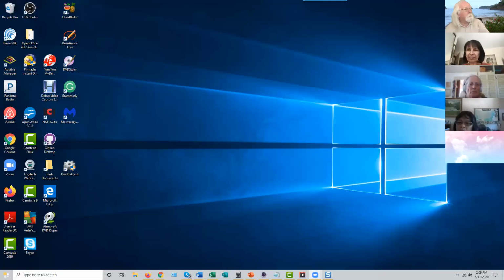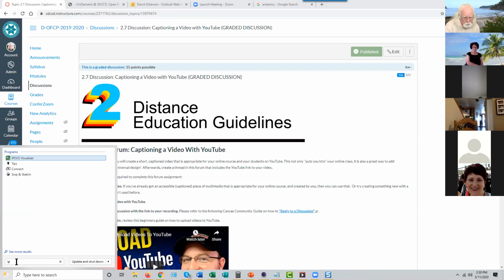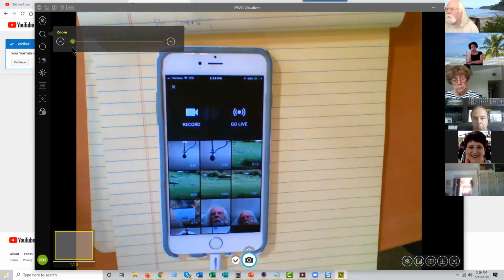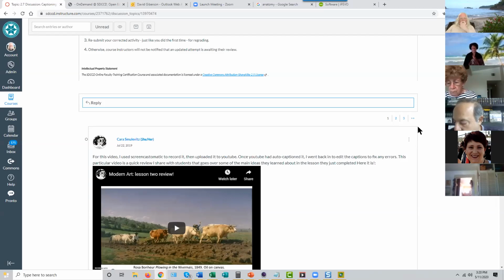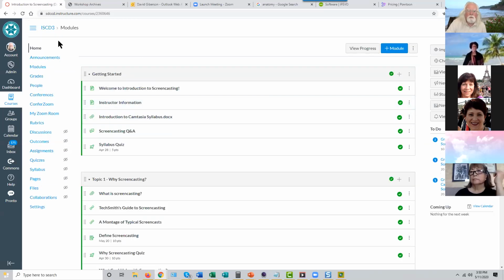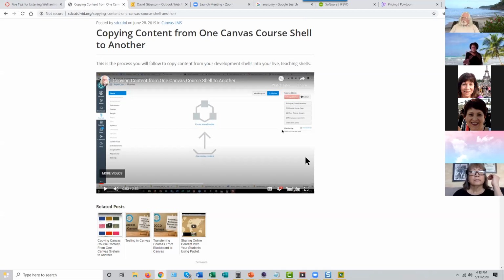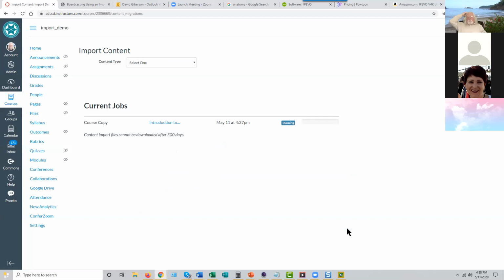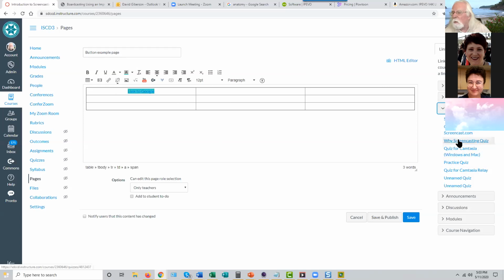Open Lab - Online Faculty Certification Program - 5/11/2020